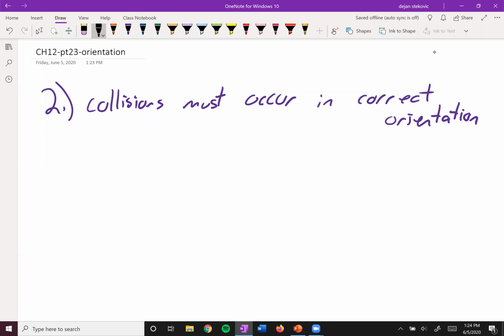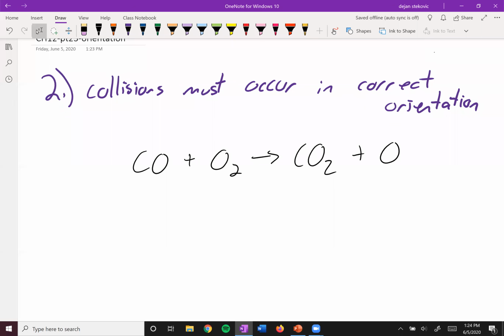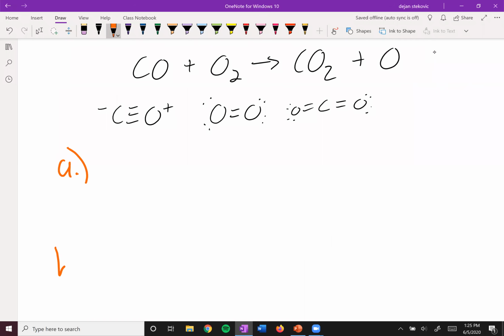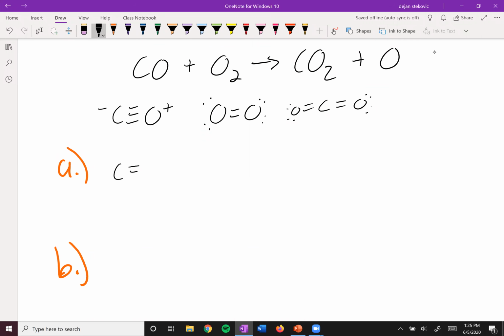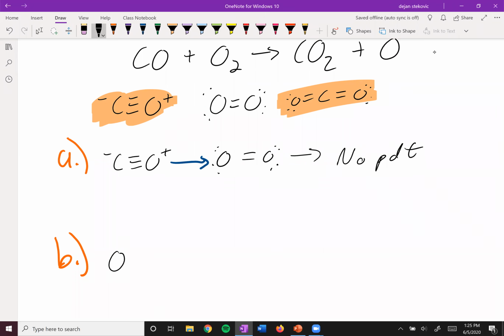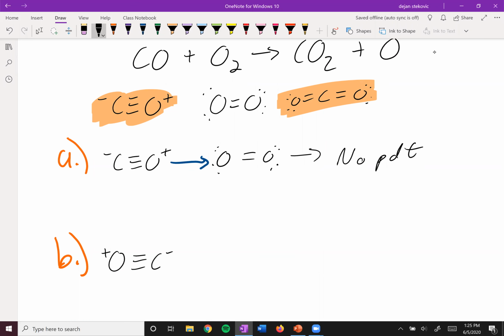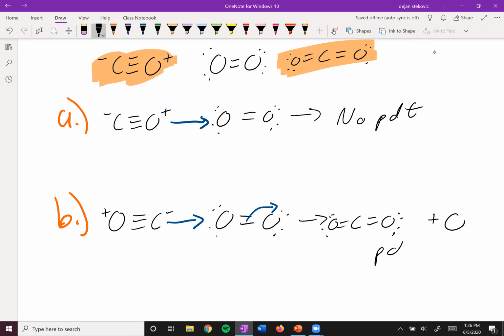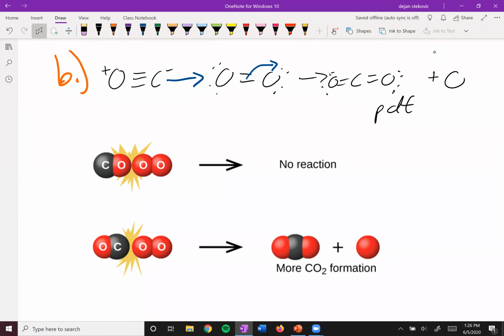CHEM102 CH12 pt23 orientation